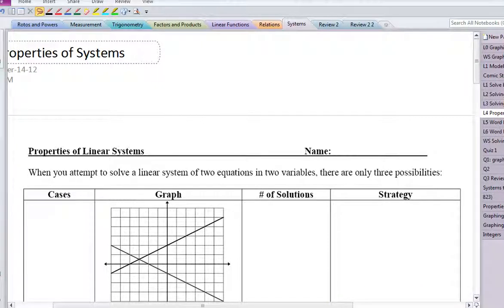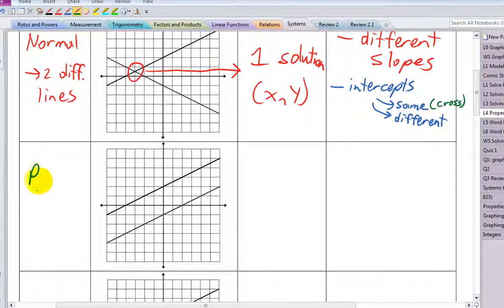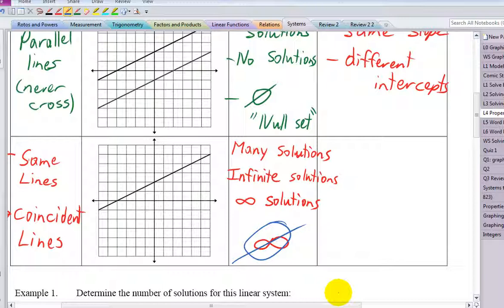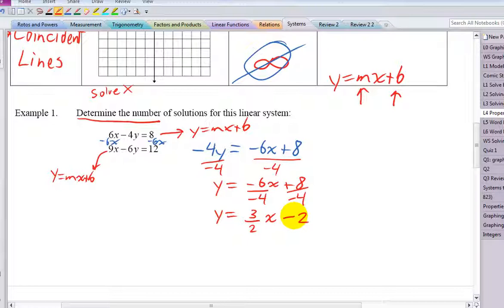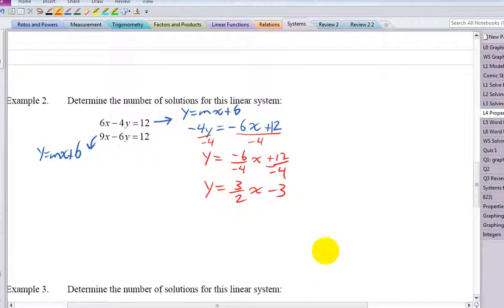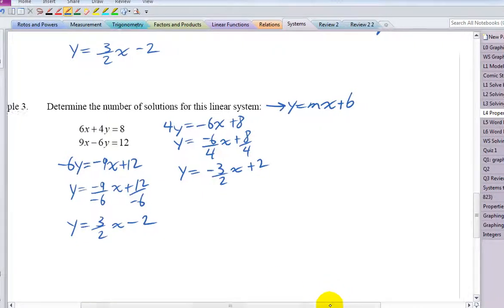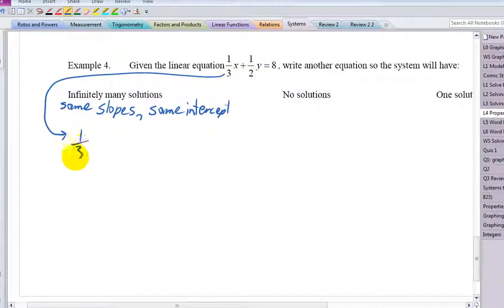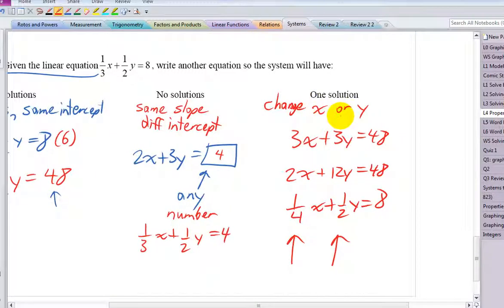U7L4 Properties of Systems